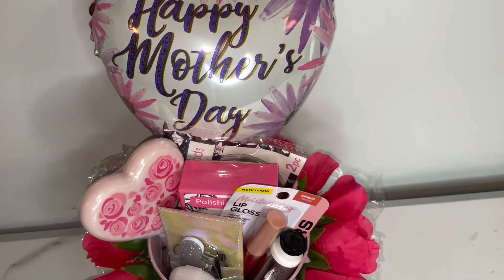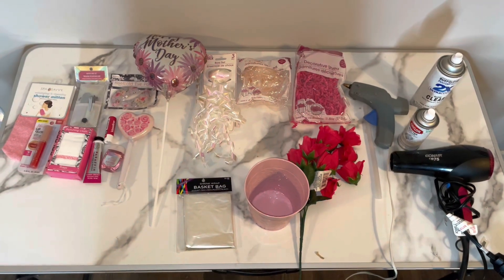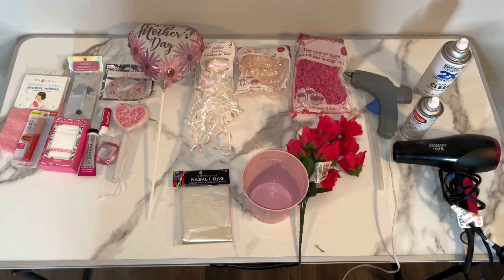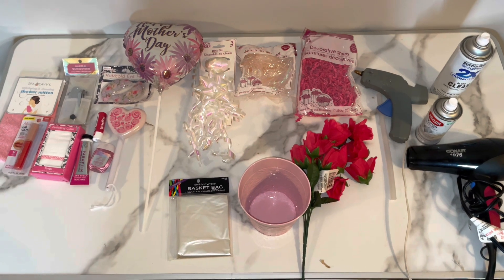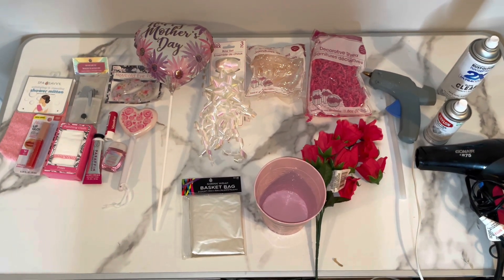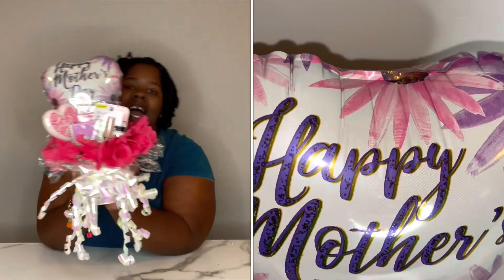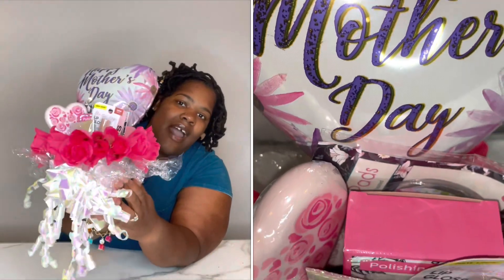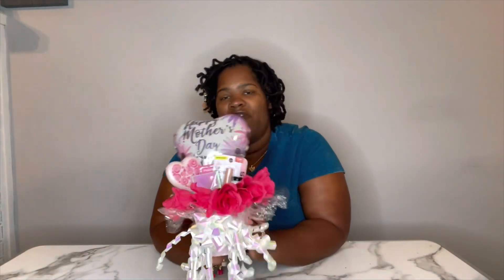Affordable Mother’s Day Gift Idea 2023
Hey guys! Today I will showing you guys how to create an affordable Mother's Day gift.

I WILL BE DOING A GIVEAWAY, WHEN I REACH 500 SUBSCRIBER!
How to enter:
Have a valid address that postal services can deliver to.

Tiktok danielleeverything